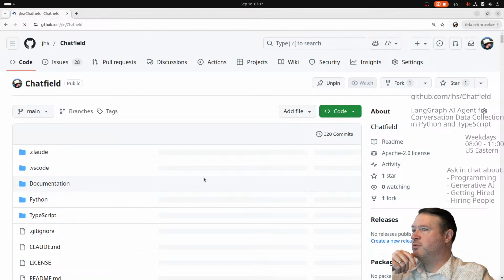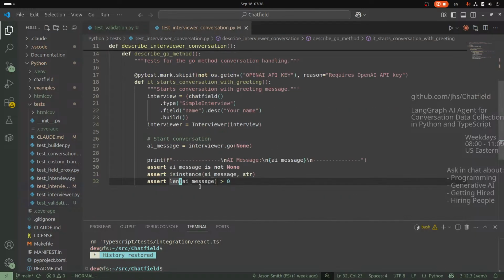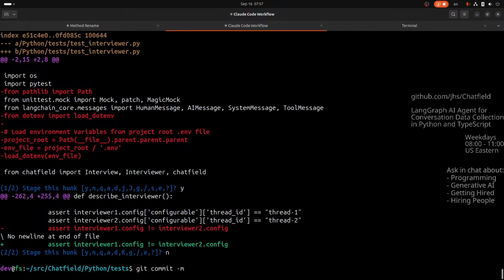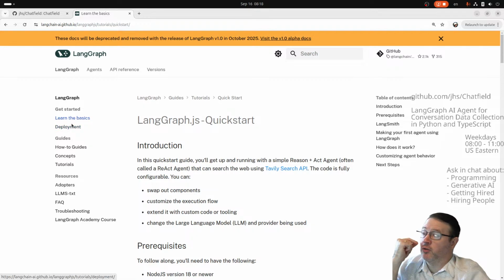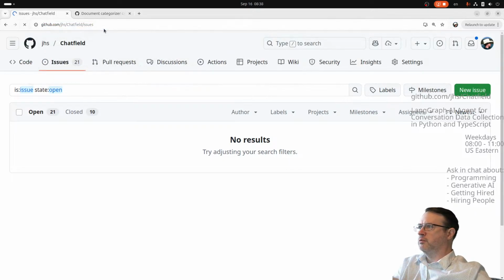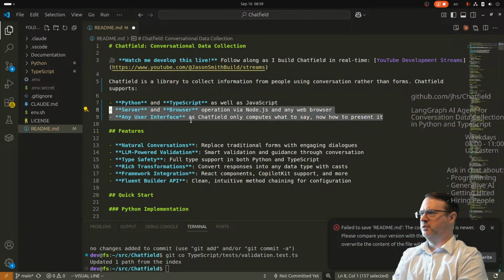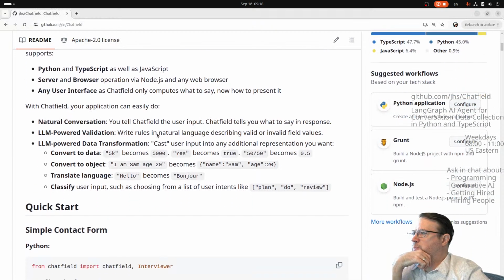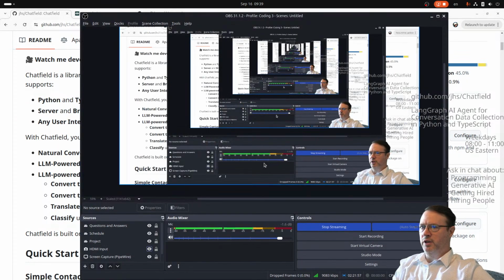Claudey With a Chance of DevOps | Validation Testing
This session I will finish the test suites for validation and continue with browser support.